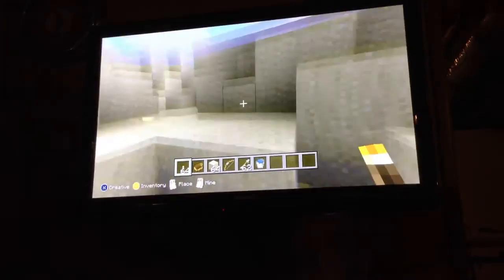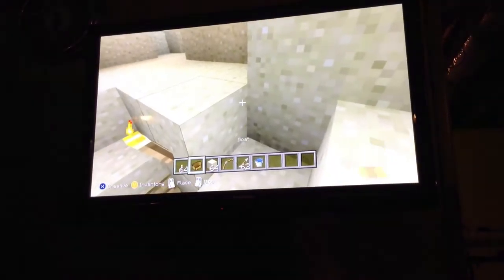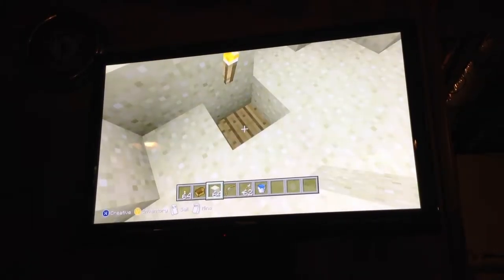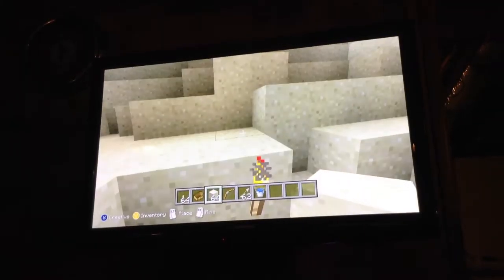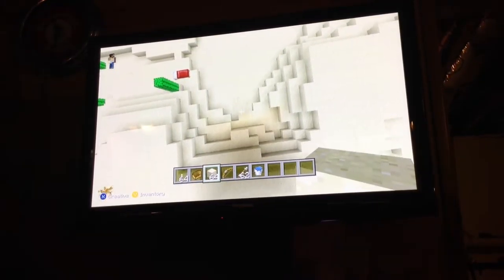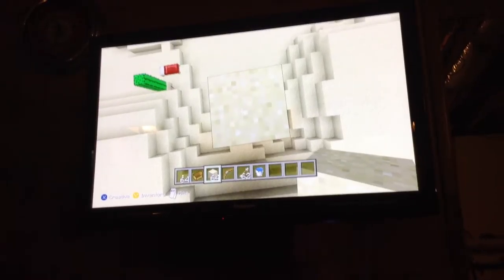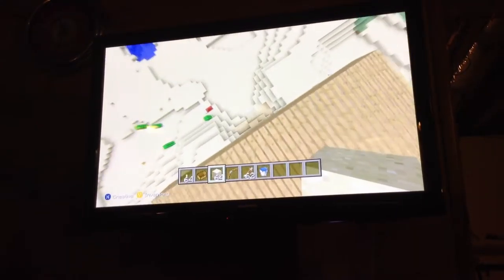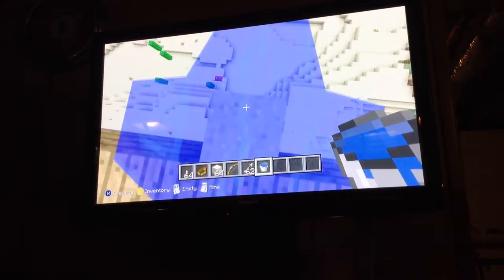Self cleaning tower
We have other vids how it works when you place the water it destroys the torch and the sand falls on the boat and it breaks the you shoot the boat and your done